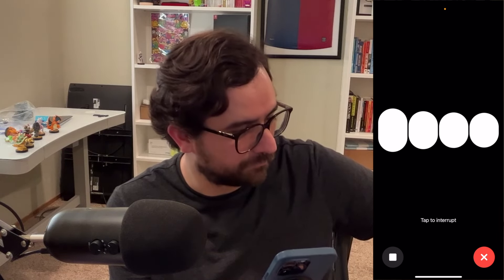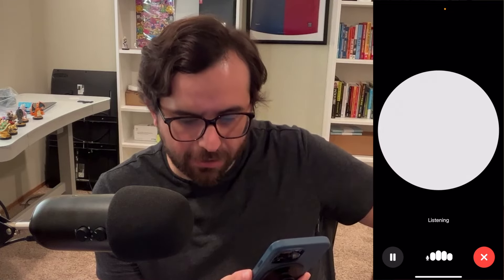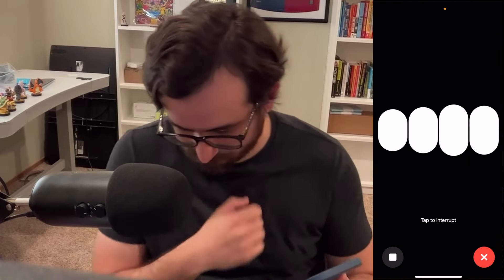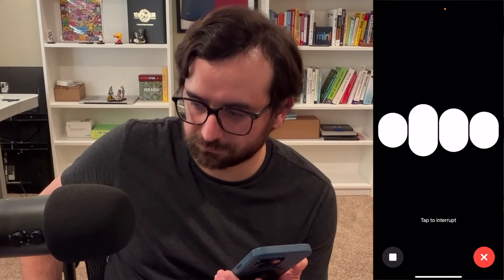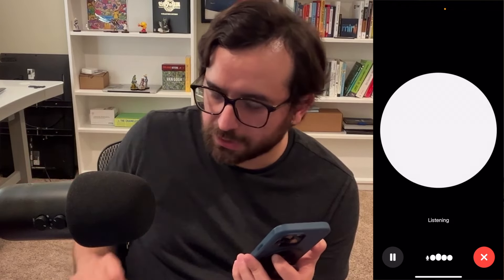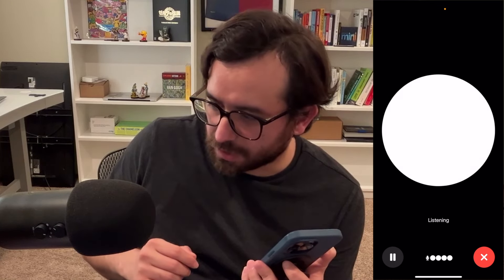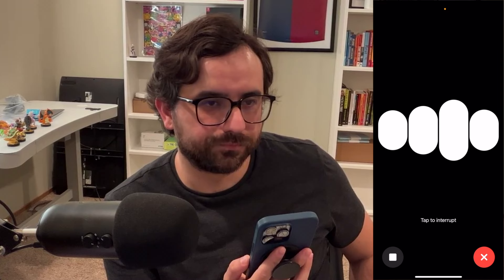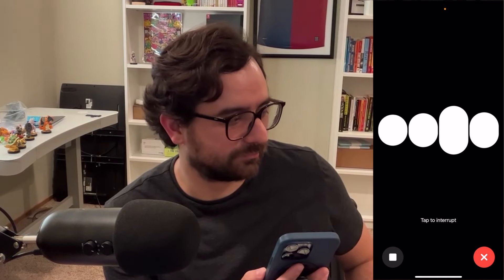Use ChatGPT 4o to sharpen your coding interview skills!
Discover how you can use ChatGPT 4.0's audio feature to create a mock interviews. This tool allows you to practice your answers and refine your skills by speaking directly with the AI. Enhance your preparation and gain confidence for your next coding interview. Check it out now!